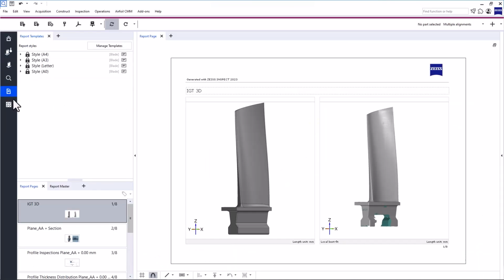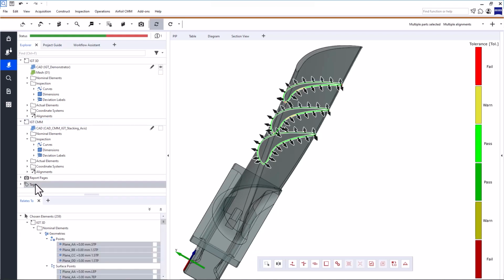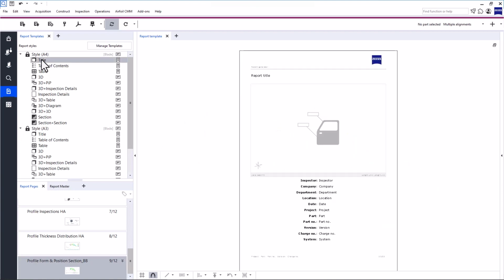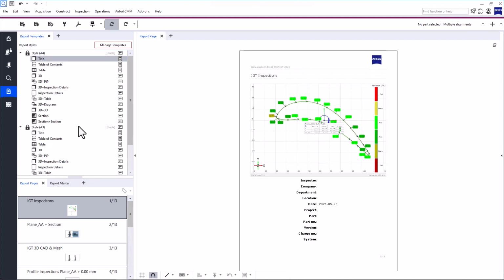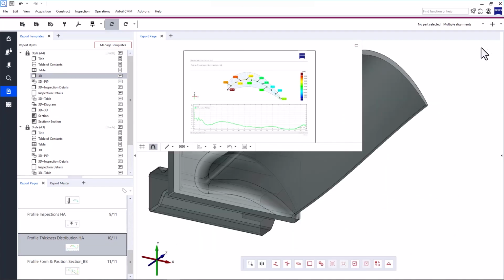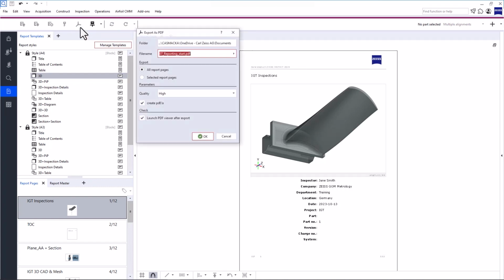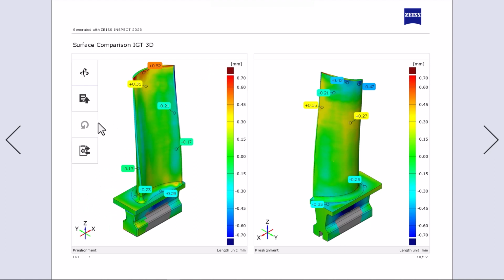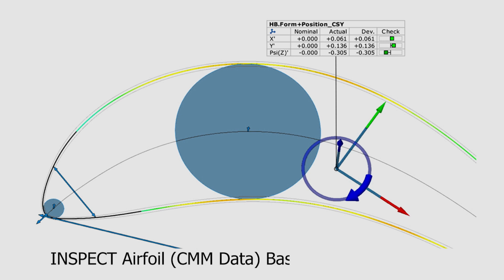Reporting in ZEISS INSPECT Airfoil (7/7)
Want to learn more about creating, editing and presenting your reports? ZEISS INSPECT Airfoil offers a dedicated report workspace. Get to know the workspace and learn how to create and edit report pages using report templates. Customize your report with additional information about the project.

ZEISS INSPECT Airfoil also offers an interactive presentation mode. Present your results in 3D with a clean and simplified user interface, while still having access to all the software functionalities.

And if you need more information, just follow the link to our

If you’re looking for a more comprehensive training, check out the INSPECT Airfoil (3D Data) Basic eLearning or the INSPECT Airfoil (CMM Data) Basic eLearning

Join our ZEISS INSPECT Airfoil community and take your metrology skills to the next level!

Note: This video is based on ZEISS INSPECT Airfoil SW 2023. The workflows described may differ in other software versions.

Content:
00:00:00 Welcome
00:00:04 Goal
00:00:22 Download software trial
00:00:34 Prerequisites
00:00:54 Create report pages
00:01:14 Use tags to create report pages
00:02:08 View report pages
00:02:24 Report Workspace
00:03:54 Use report templates
00:04:24 Edit report pages
00:05:17 FunctIons in Main Toolbar
00:07:33 Interactive presentation mode
00:09:32 What's next?